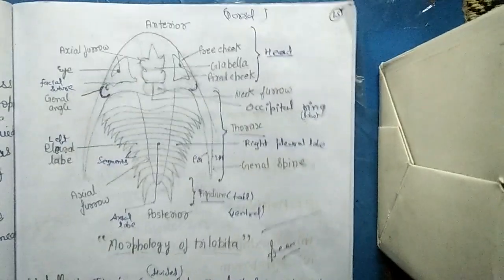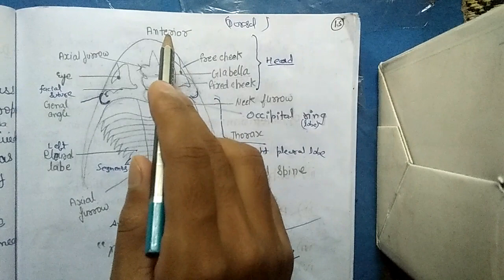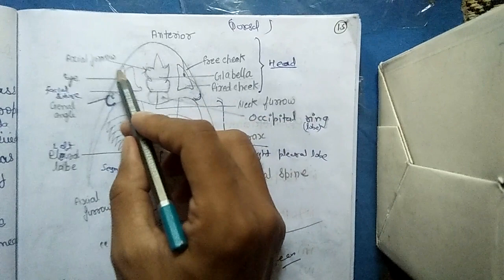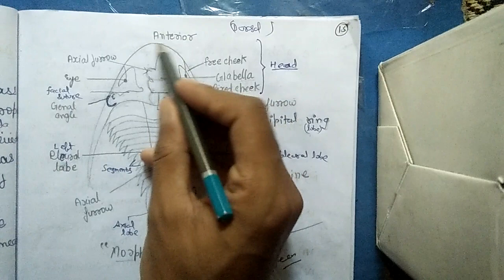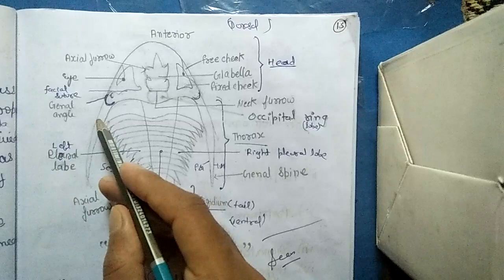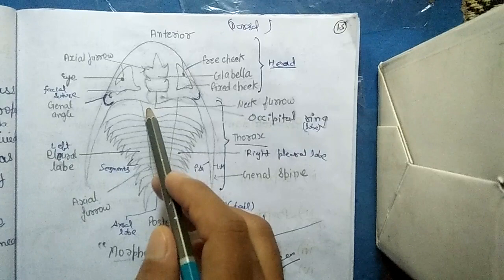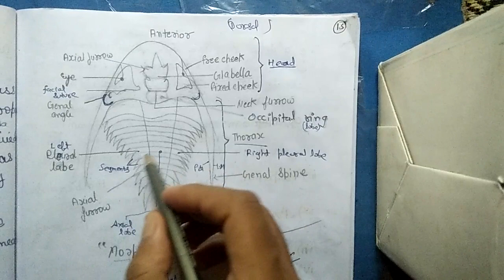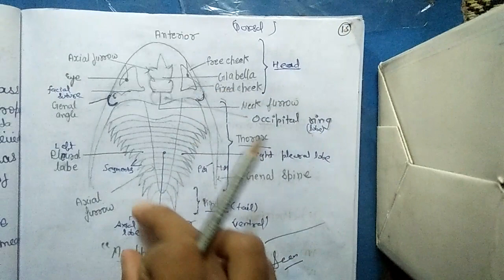TRILOBITE DIAGRAM (ENGLISH)